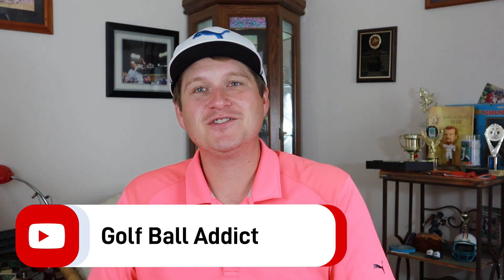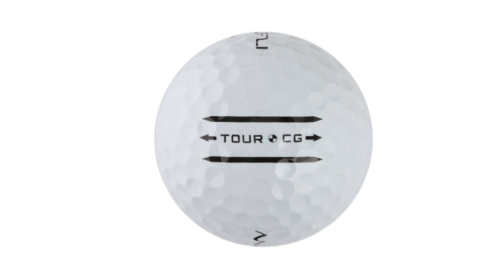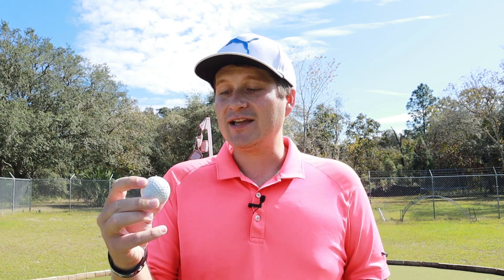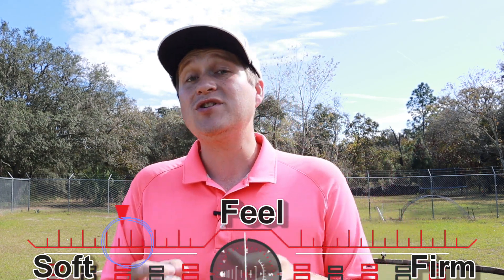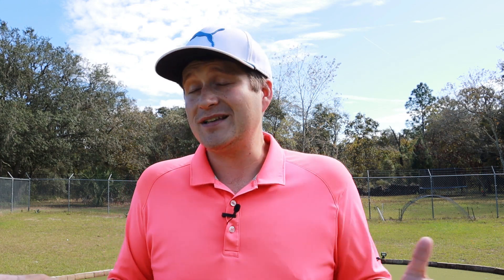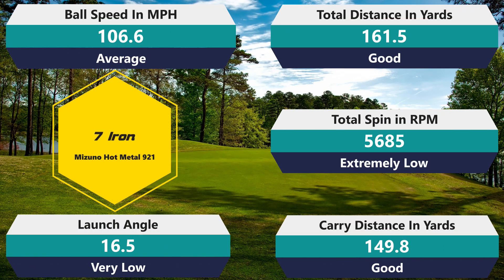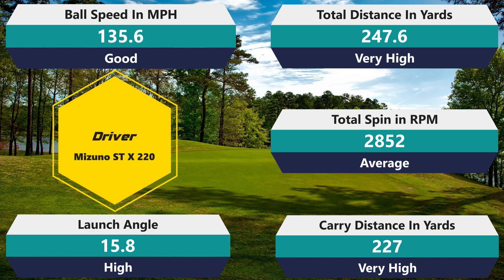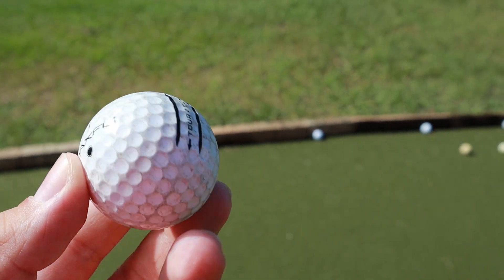Maxfli Tour Golf Ball Review [2022]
It was one of my first golf ball reviews, and I love the feedback you all have provided me. I am very excited, two years later, to be able to provide a review of the newest MaxFli Golf ball with launch numbers! Let's dive in and see how much of a value the Maxfli tour really is!